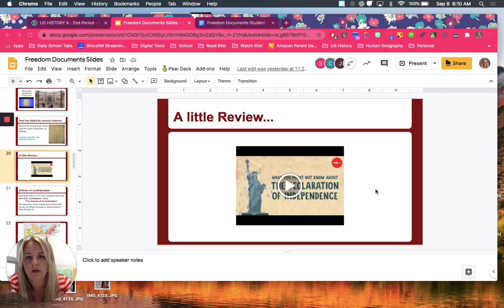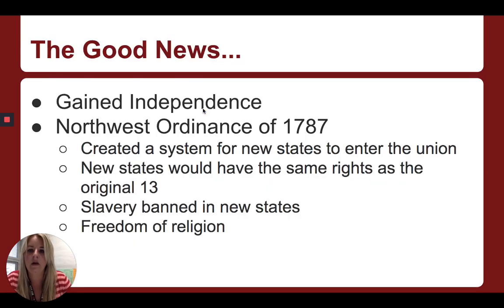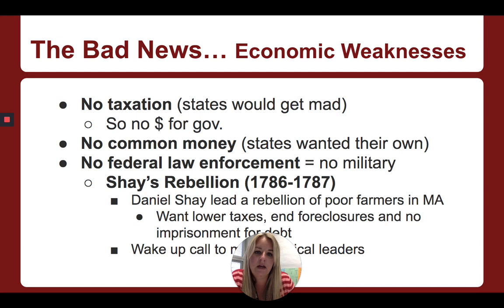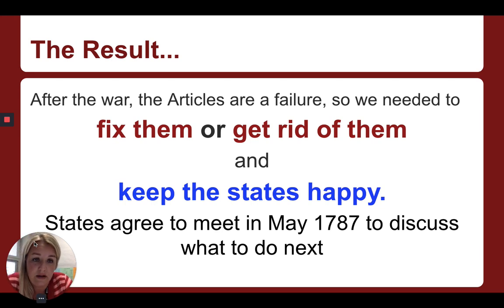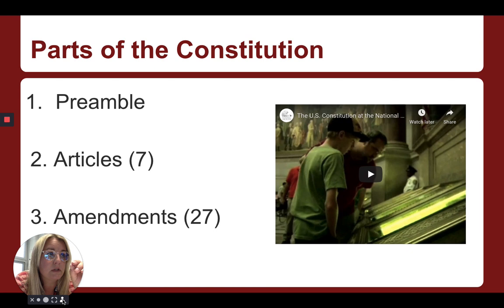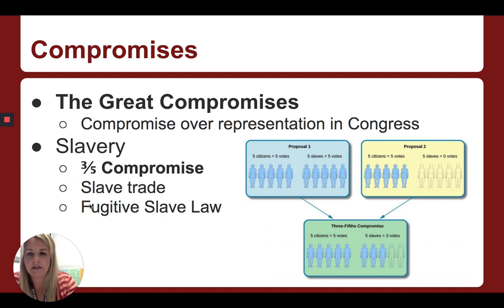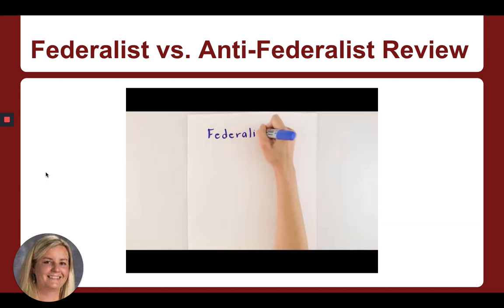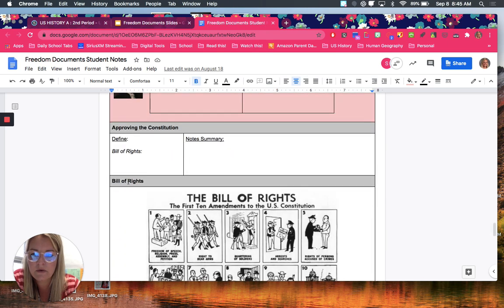Articles and Constitution Lecture